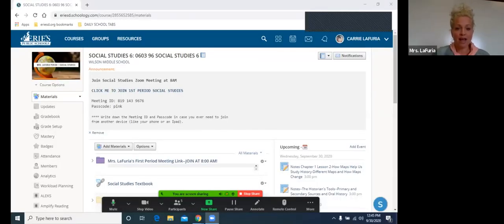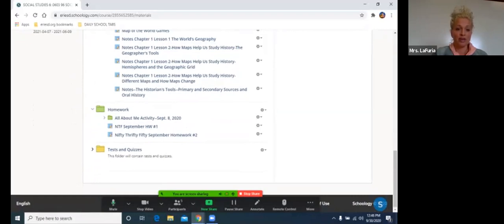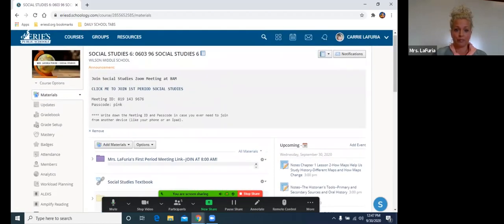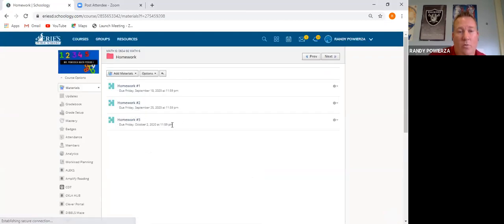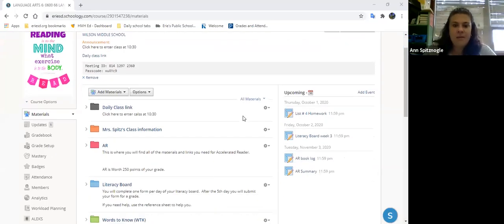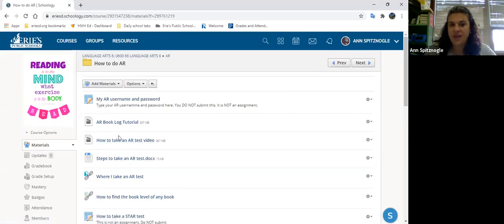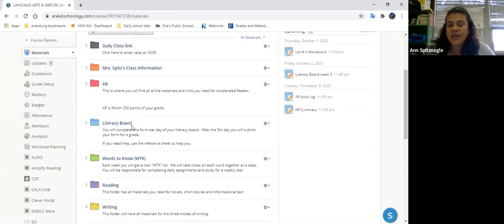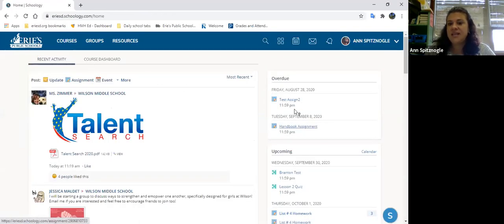Wilson Pod 6B Open House Video